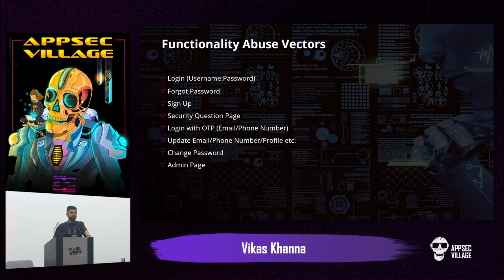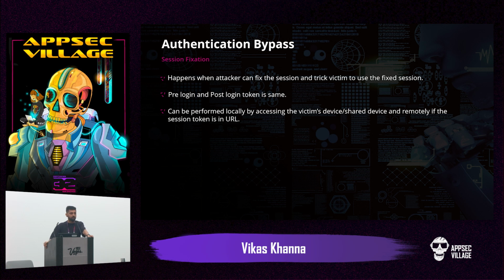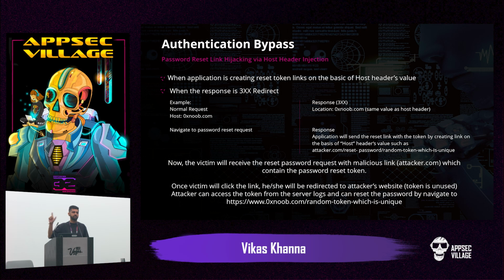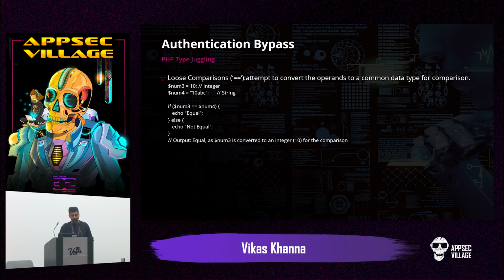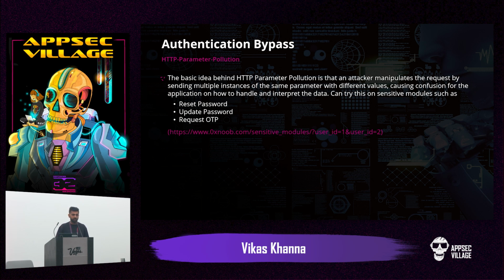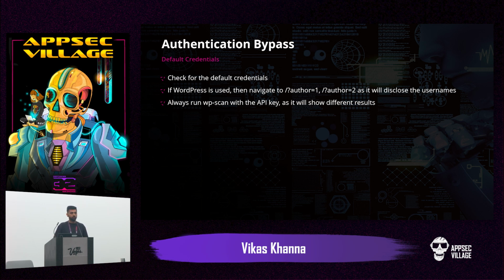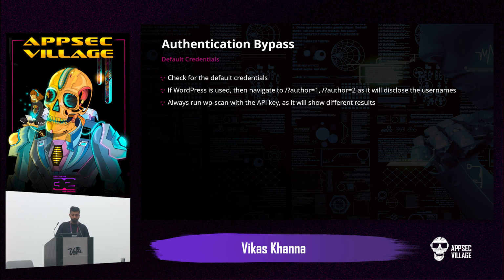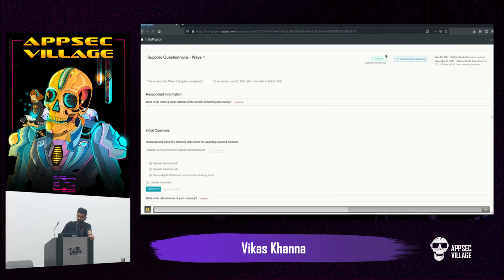Vikas Khanna- Unlocking the Gates: Understanding Authentication Bypass Vulnerabilities- DEF CON 32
During the session, I will present an extensive array of over 15 distinct techniques and vulnerabilities that can be exploited for authentication bypass or account takeover. Some of the vulnerabilities I will cover include Session Puzzling, Session Fixation, Rate Limit Bypasses, Broken Brute-Force Protection, 2FA/OTP Misconfigurations, HTTP-Parameter Pollution, PHP Type Juggling, and many more. These insights will provide attendees with a comprehensive understanding of the various methods used by attackers to compromise authentication mechanisms and take control of user accounts.